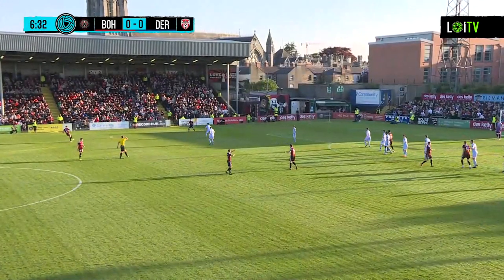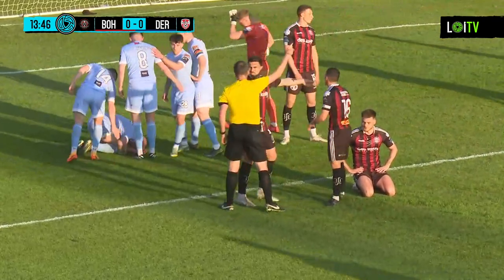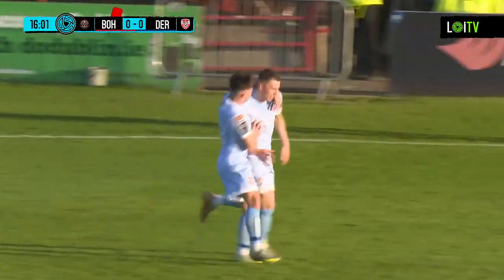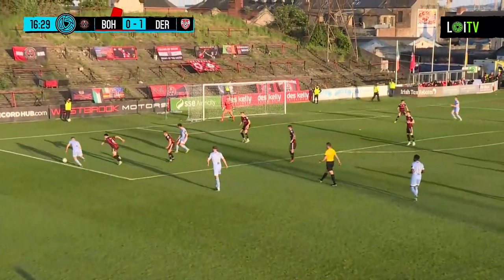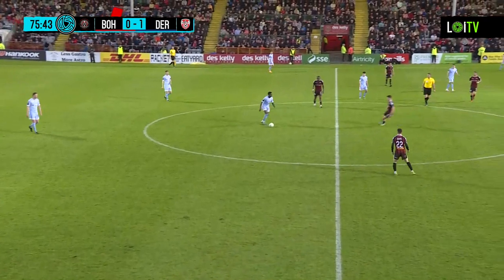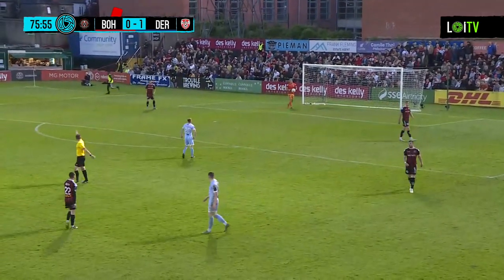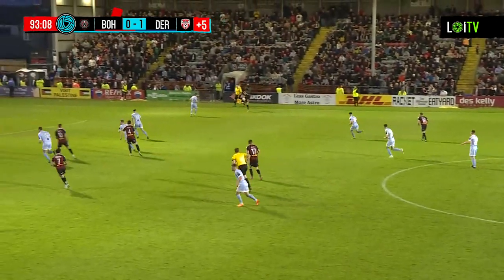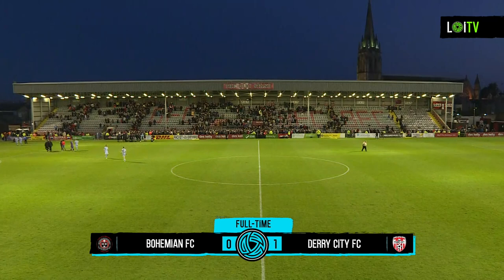City Beat Bohs - Bohemians 0-1 Derry City - HIGHLIGHTS - LOI PD - 12/05/2023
Graydon's goal at Dalymount hands City all 3 points

Photo: Sportsfile